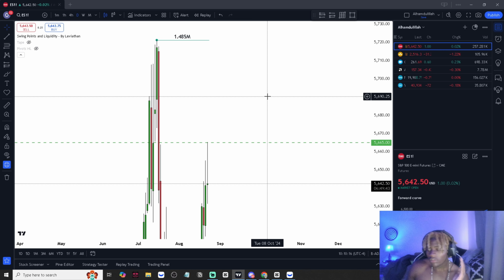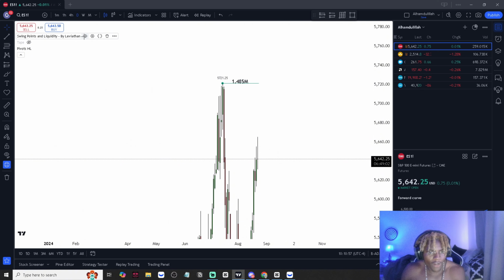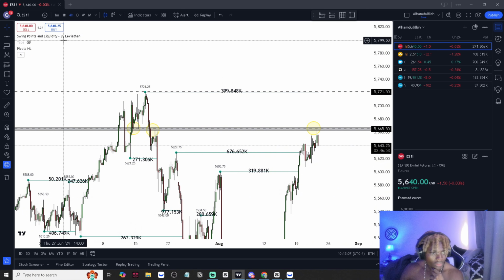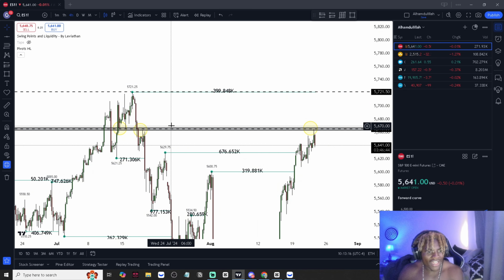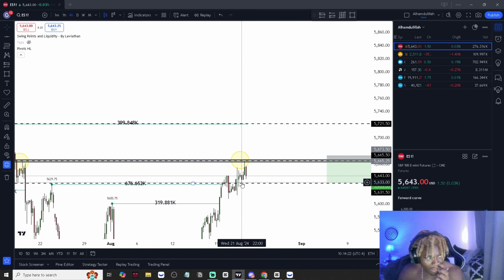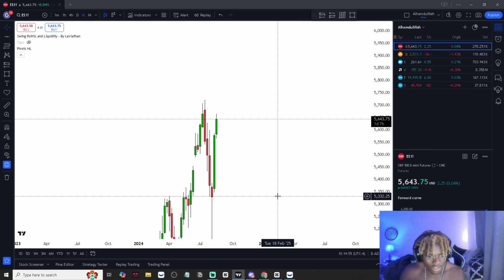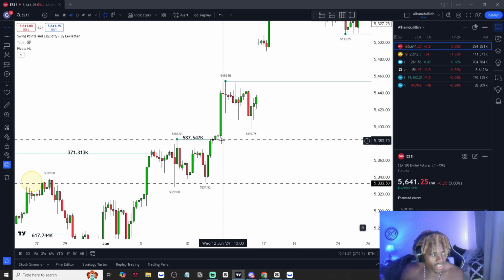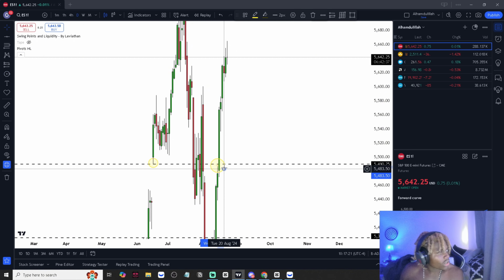How To Trade Trend Reversals (Full Course: Beginner To Advanced)